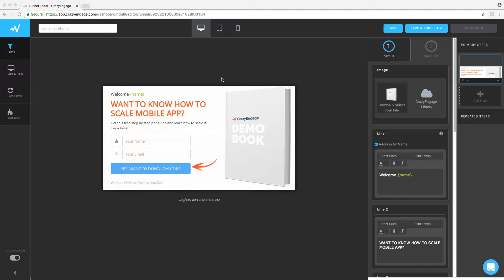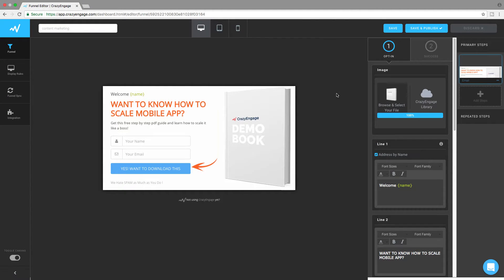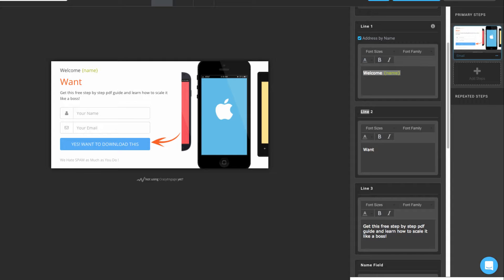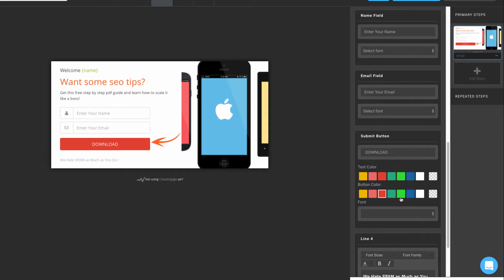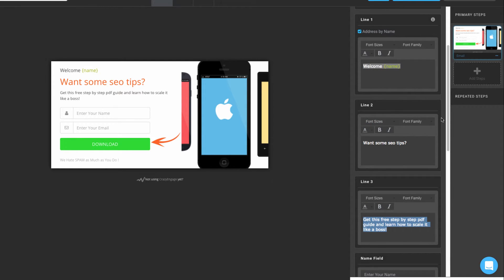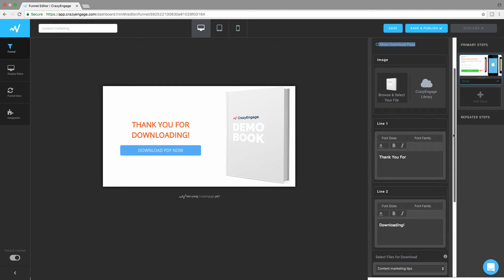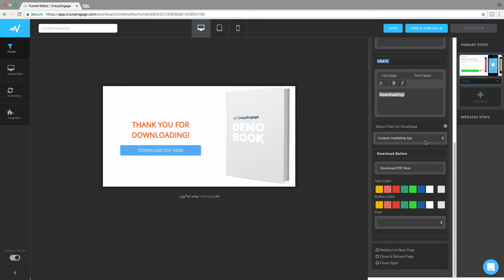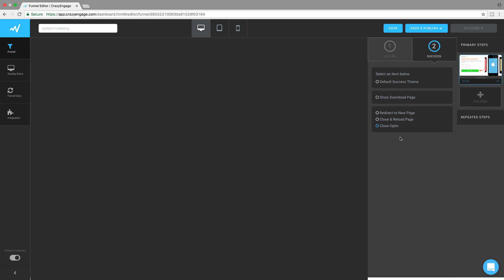How to work with edit panel